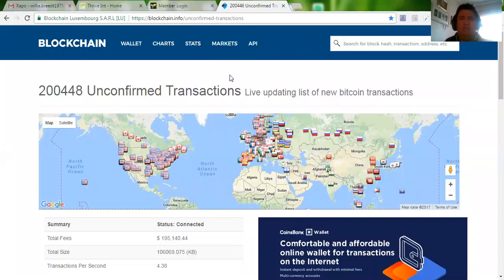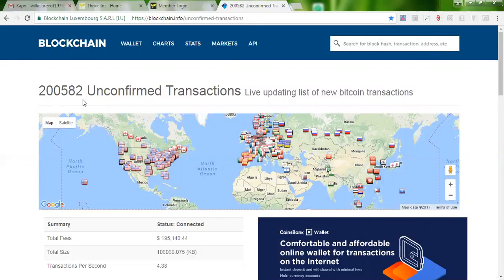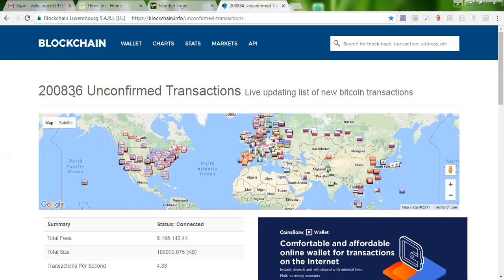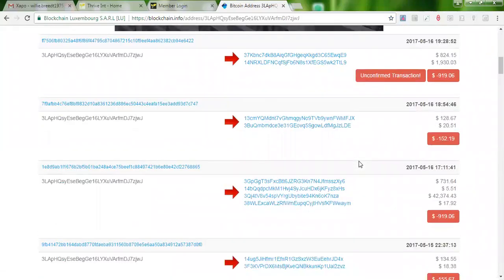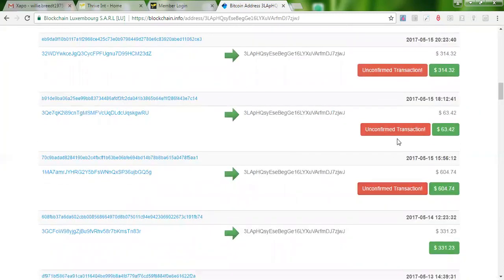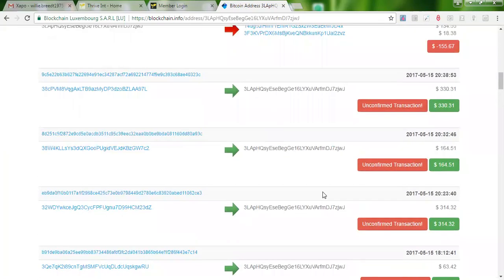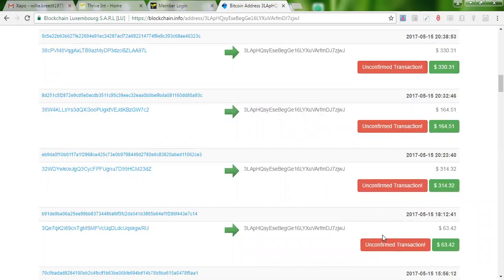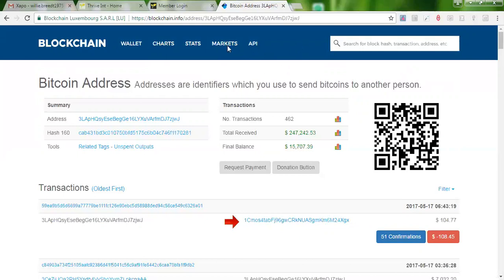Thrive International Training -Willie Breedt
Unconfirmed Blockchain Transactions